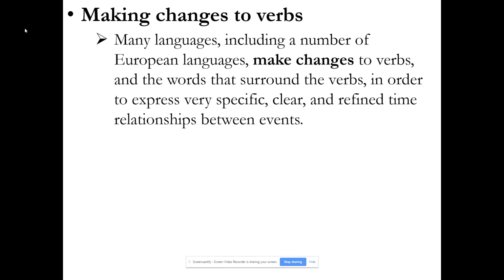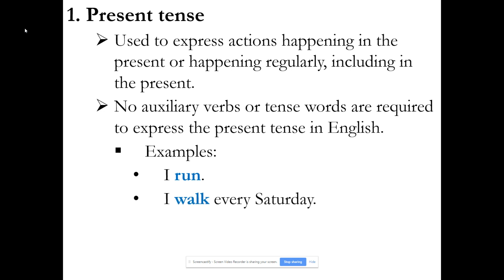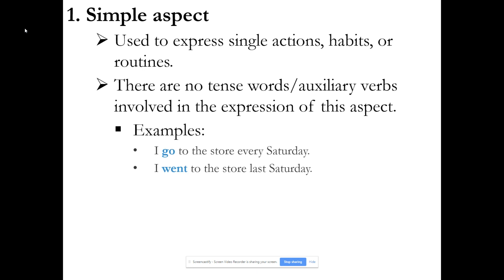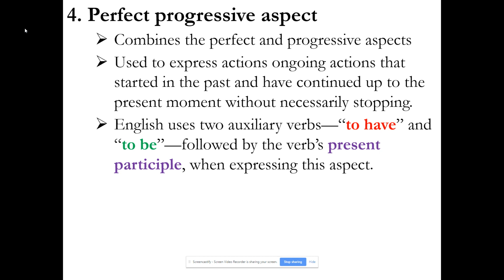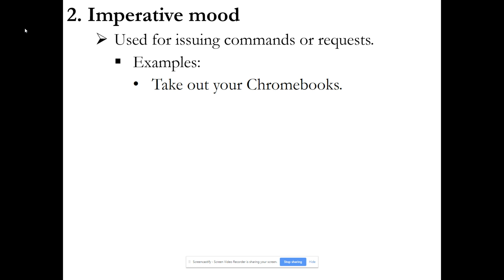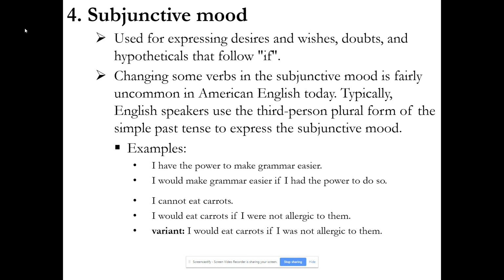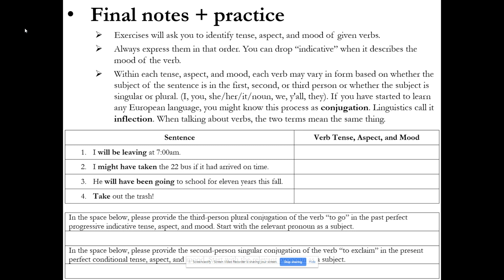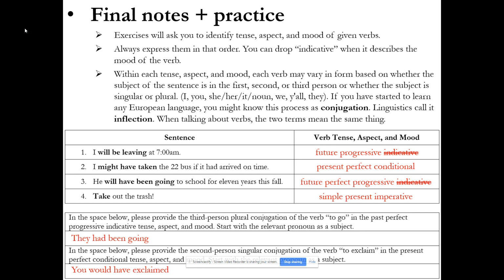04 - Verb Tense, Aspect, Mood